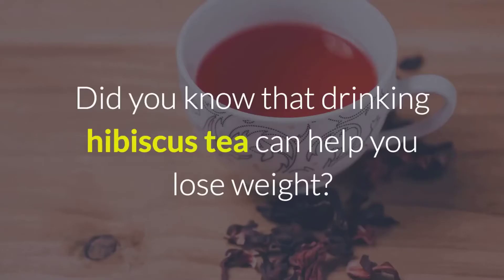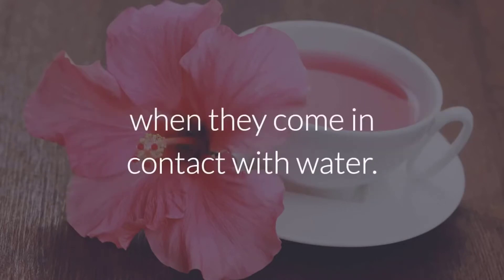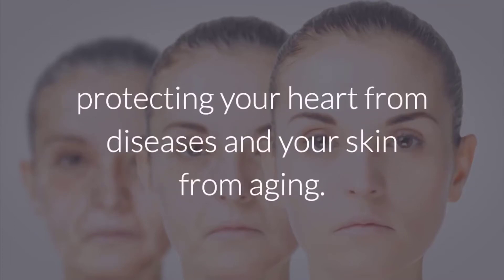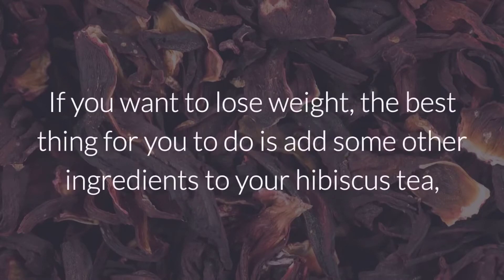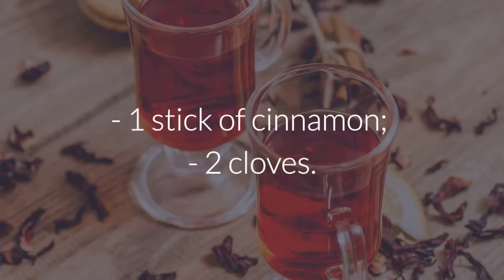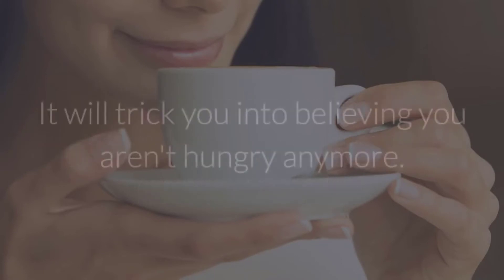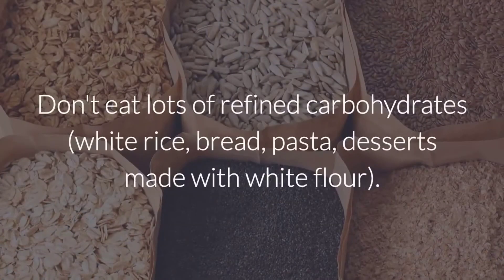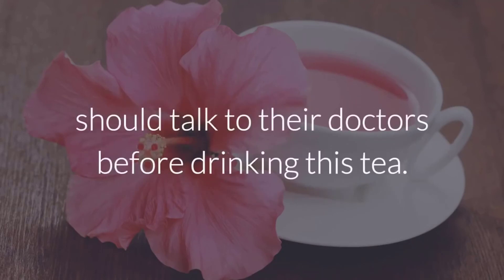Natural Cure - Drink This Tea Every Day to Lose Weight Naturally - Health Benefits of Tea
- Did you know that drinking hibiscus tea can help you lose weight?
Hibiscus tea can really help anyone who wants to lose weight, due to the fact that it can enhance the effects of a good diet and regular exercise, and get rid of the fat around your hips and waist.
If you want to lose weight, the best thing for you to do is add some other ingredients to your hibiscus tea, that will quicken your metabolism. Take a look at this recipe.
Ingredients
- 1 liter of water;
- 4 dried hibiscus (or 1 tablespoon if in a powder);
- 1 stick of cinnamon;
- 2 cloves.
Instructions
Boil the liter of water.
Once it starts to boil, add the ingredients and wait 3 more minutes.
Other important tips:
The best thing to do is start by drinking a cup a day, and gradually drink it more often, up to 3 times a day.
Drink this tea between meals, especially whenever you feel like raiding the fridge. It will trick you into believing you aren't hungry anymore.
Try not to sweeten the tea. Hibiscus tastes nice, kind of like raspberry, so it shouldn't be hard to get used to its flavor.
Avoid eating a lot of salt, since it causes liquid retention. Use other spices such as oregano, parsley and rosemary.
Don't eat lots of refined carbohydrates (white rice, bread, pasta, desserts made with white flour). Try and use the whole grain versions, that will make feel full for longer.
Normally, hibiscus tea doesn't have any side effects. However, people with hypertension, and pregnant or breastfeeding women, should talk to their doctors before drinking this tea.